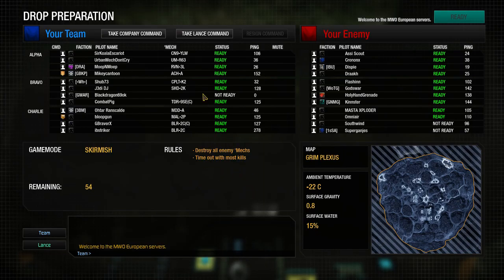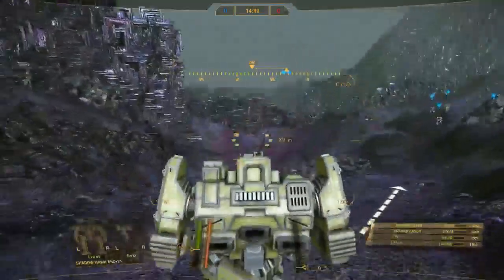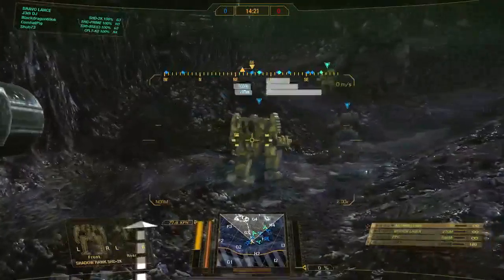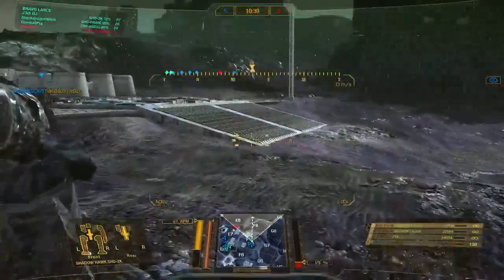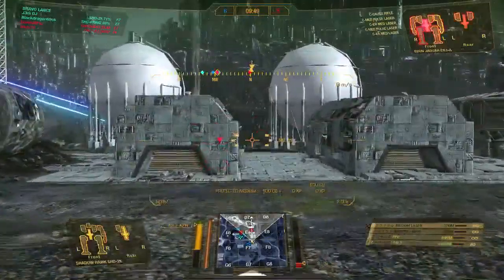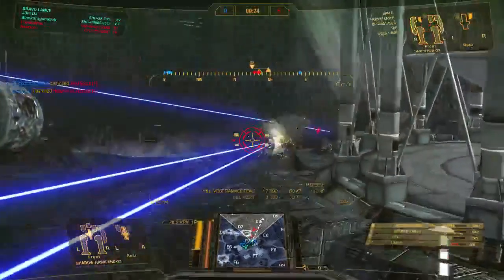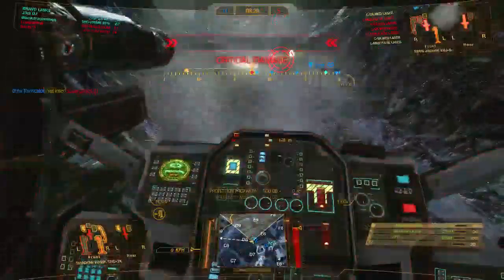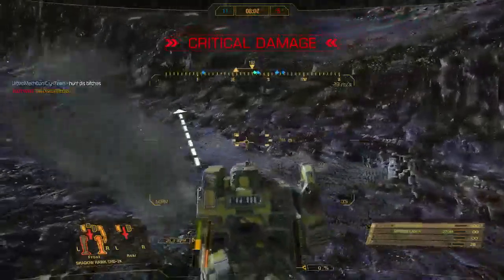Mech Warrior Online - Medium JR7-D - J3di DJ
Join me for a quick match of Mech Warrior Online!